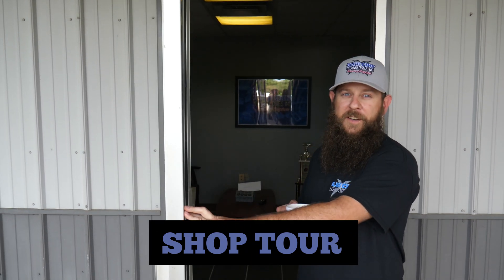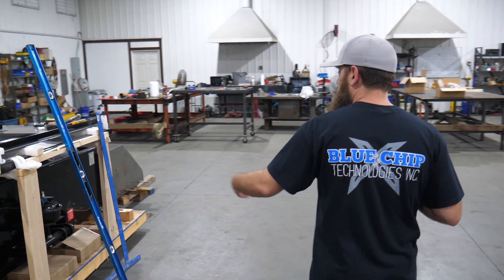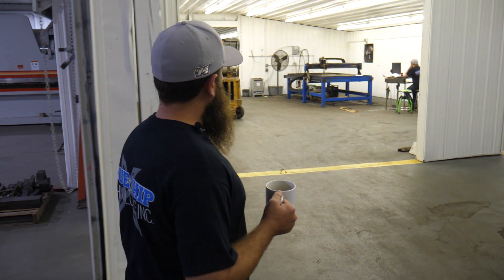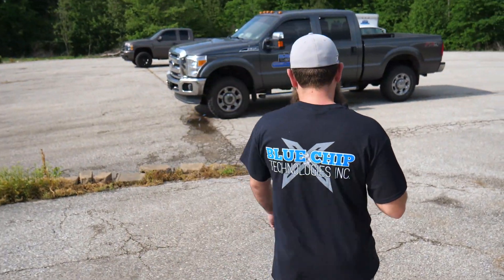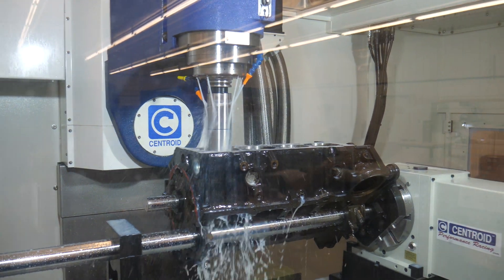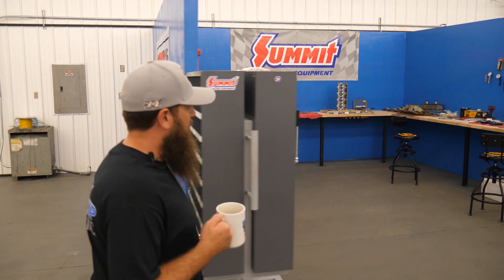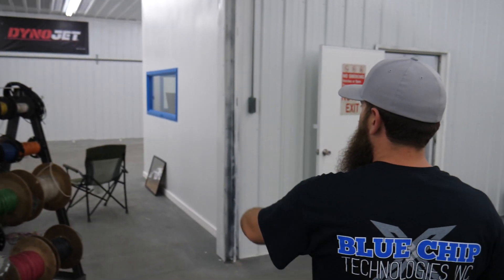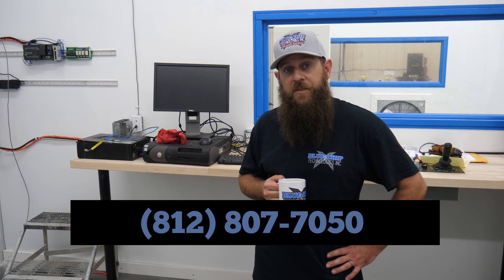Blue Chip Technologies Inc - Shop Tour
Join Levi Godsey on a tour of the Blue Chip Technologies Inc. facilities, where we specialize in manufacturing, fabrication, and production of high-performance racing engines. To learn more about what we do at Blue Chip, be sure